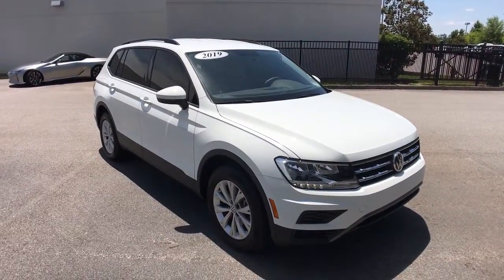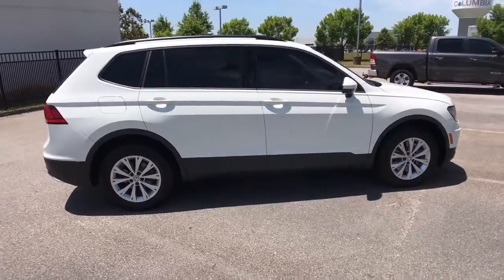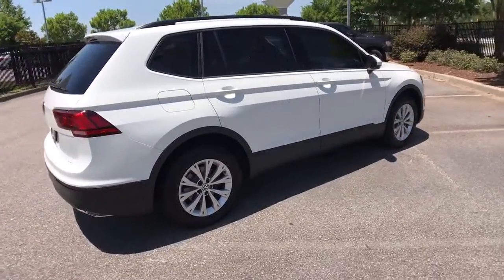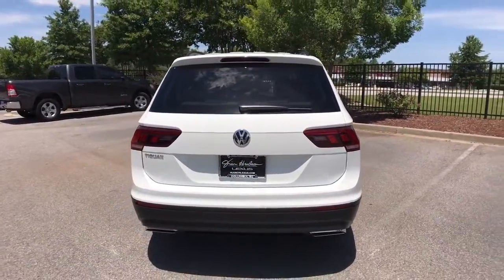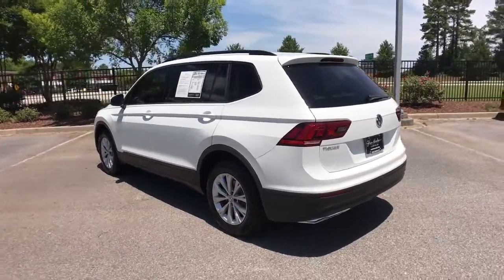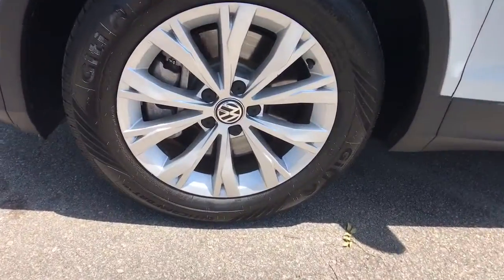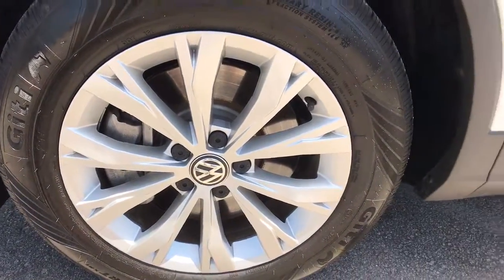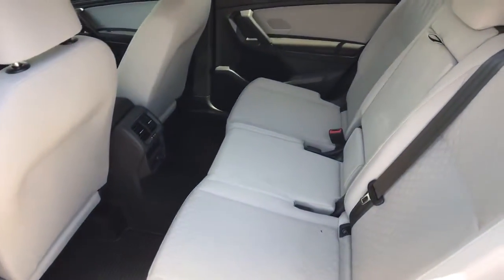2019 Volkswagen Tiguan Columbia, Lexington, Chapin, Irmo, Camden, SC CP8282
Pure White Used 2019 Volkswagen Tiguan available in Columbia, South Carolina at Jim Hudson Lexus of Columbia. Servicing the Lexington, Chapin, Irmo, Camden, SC area.
2019 Volkswagen Tiguan 2.0T S - Stock#: CP8282 - VIN#: 3VV1B7AX2KM163091

Clean CARFAX. Odometer is 25627 miles below market average!brbr2019 Volkswagen Tiguan 2.0T S 17 10-Spoke Alloy Wheels, Blind Spot Monitor w/Rear Traffic Alert, Driver Assistance Package, Forward Collision Warning.brbrbr8 Million Meals fed through Harvest Hope right here in the Midlands. Donated land for Toby's Place, a women & children's shelter. Proudly support the brave men & women of our US Military and all First Responders. Currently dedicated to supporting over 110 local charities in our beloved community. Ranked #1 in Customer Satisfaction by Lexus for the Nation in 2021.